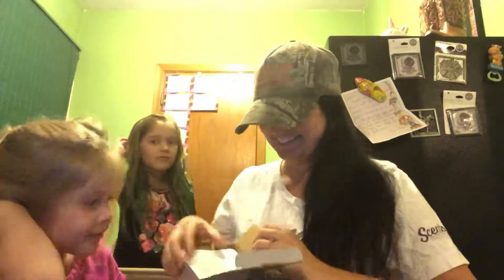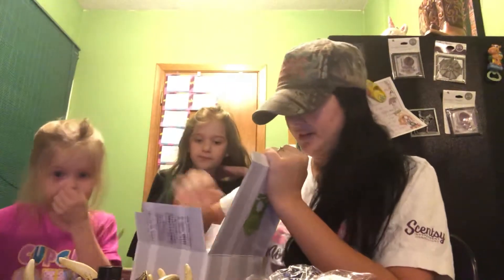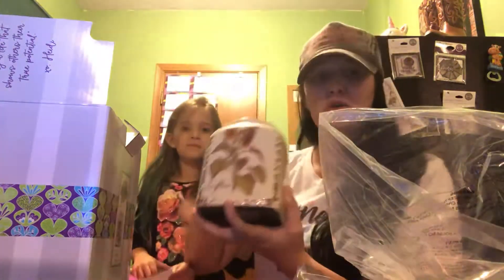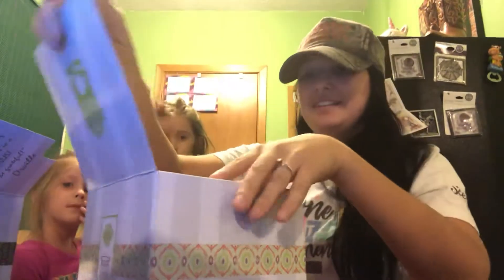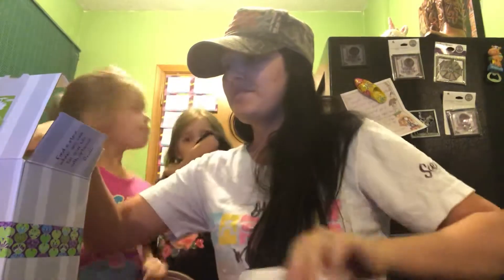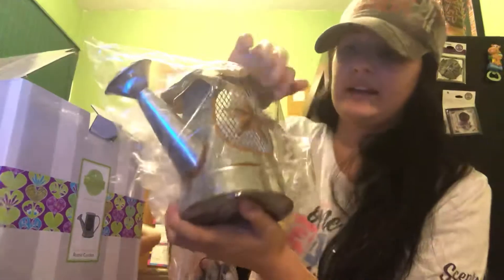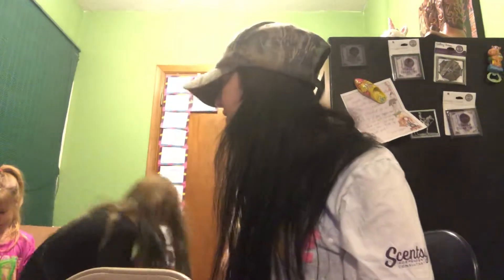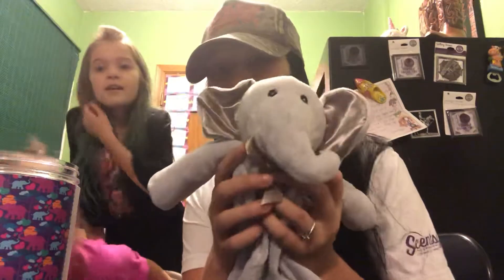It’s officially unboxing time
Lots of beautiful warmers and other products.